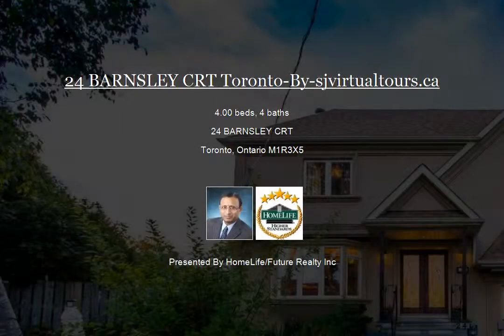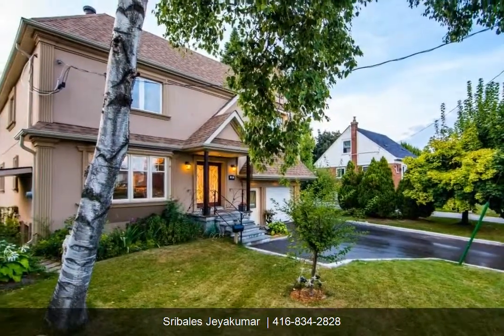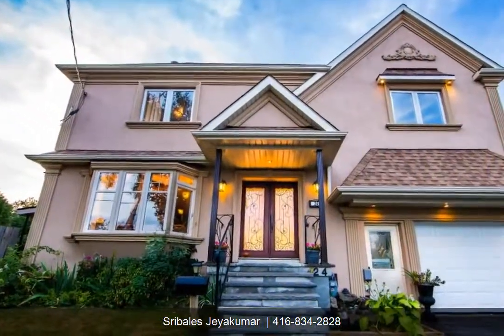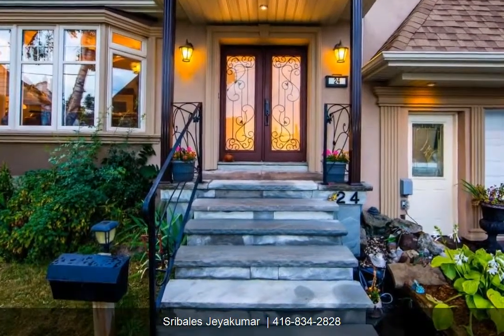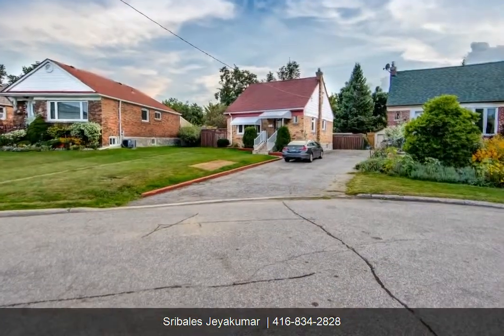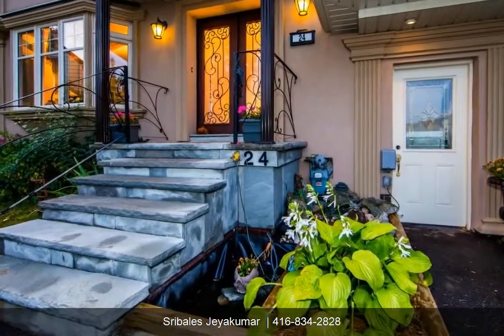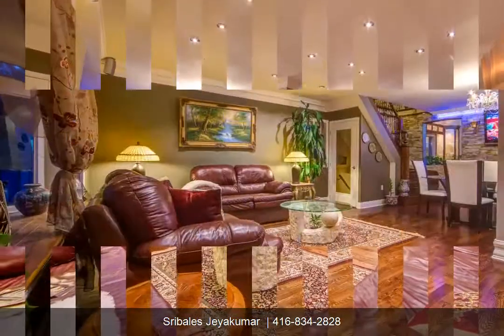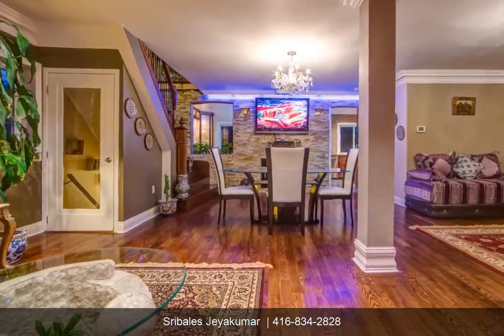24 BARNSLEY CRT Toronto-By-sjvirtualtours.ca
Absolute Stunning Luxurious House For Sale In Warden & Ellesmere.Fully Custom Made House New Hardwood Floor,New Kitchen, New S/S Alliances,Granite Counter Top,New Washer & Dryer,New Deck,Huge Master Bedroom W/ Spa Like 5Pc Washroom With Stand Shower & Jacuzzi Tub.2nd Tub,2nd Flr Family Room With Large Balcony.Sky Light Fill The House Always Make Bright. Large Size Backyard EXTRAS S/S Stove,Fridge,B/I Dishwasher,B/I Microwave,Washer,Dryer,AllElectric Light Fixtures, Window Coverings,Riding Lawn Mower ,Cac,Basement ,Fridge & Stove.